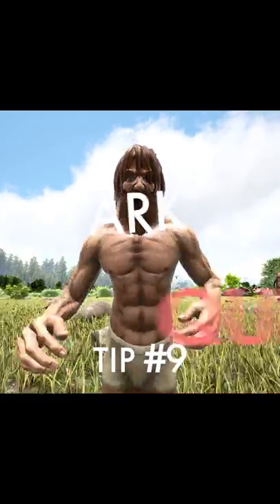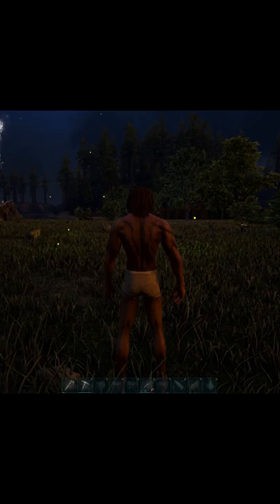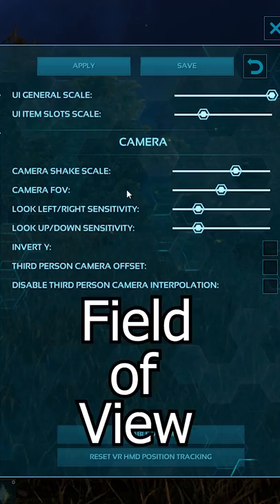Ark - Quick Tip Number 9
Discord.gg/OrbanjoGaming

In this video I give you quick tip number 9 in the Quick Tip Ark: Survival Evolved Series. I'm going to be posting a quick tip every day for this Ark series. This is an Ark beginners guide or an ark advanced guide that has ark beginner tips or ark advanced tips. This can also be a tips and tricks guide to ark. This ark video shows you a great ark pvp tip that can give you a huge edge.